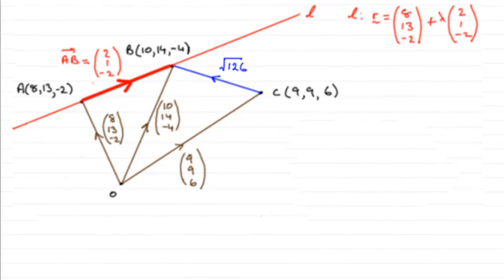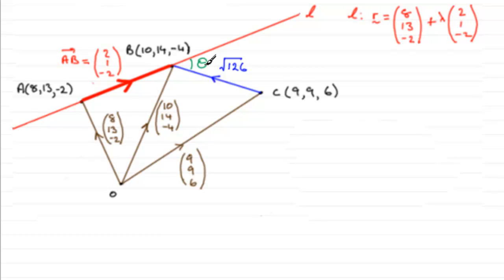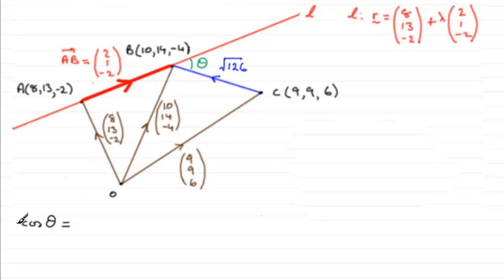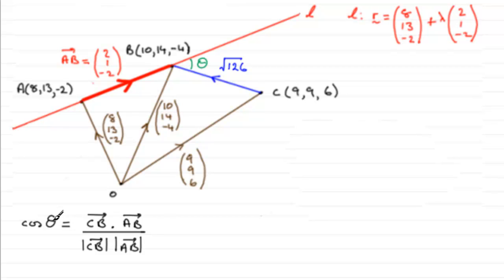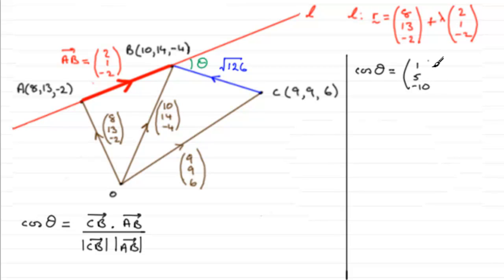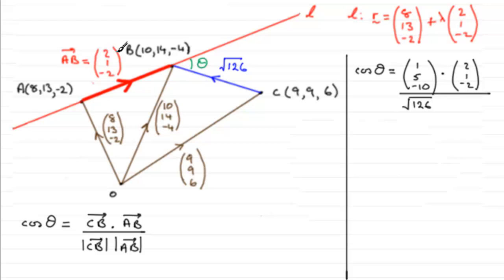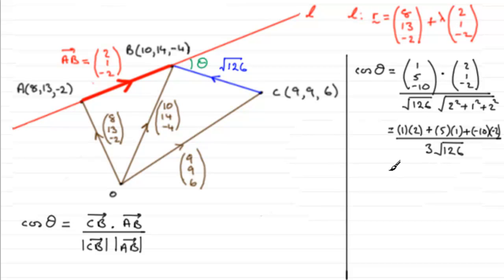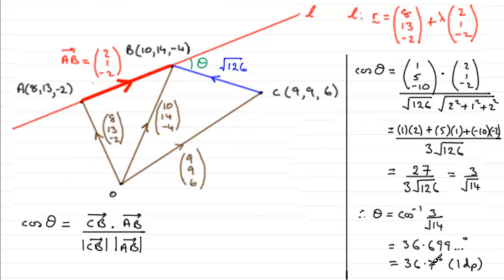Vectors : Edexcel Core Maths C4 June 2009 Q7c : ExamSolutions